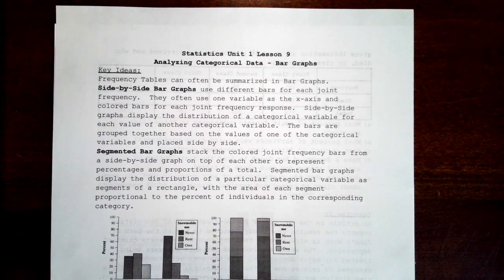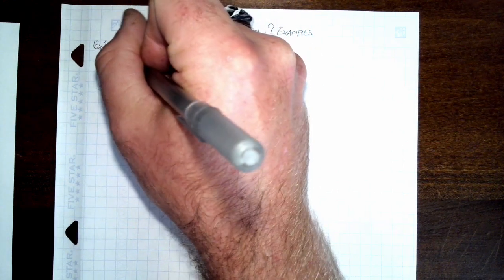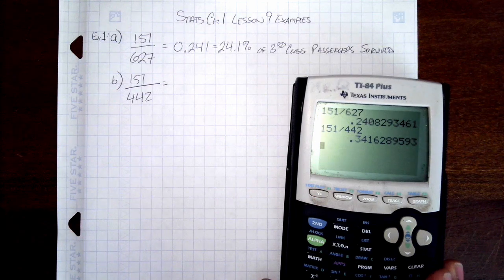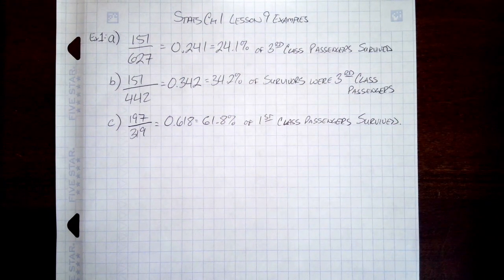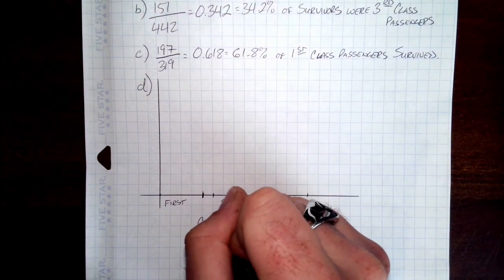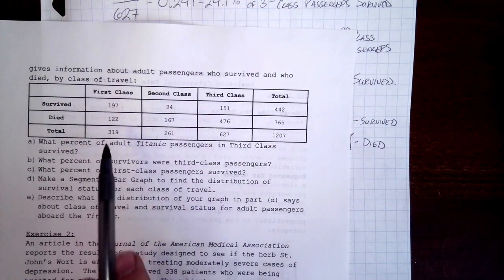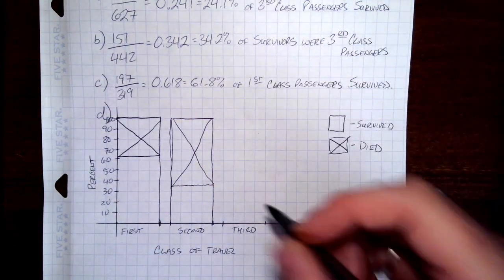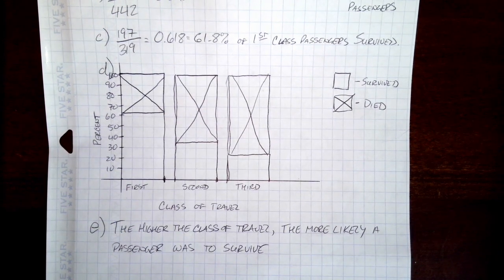Stats Ch1 L9 Ex1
Generating and interpreting Segmented Bar Graphs